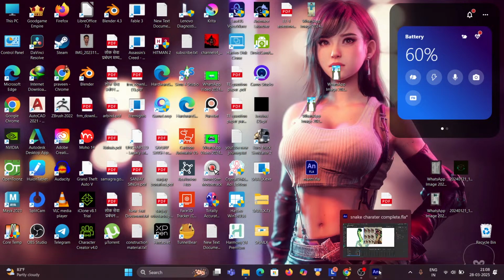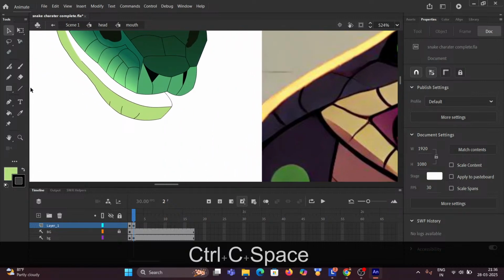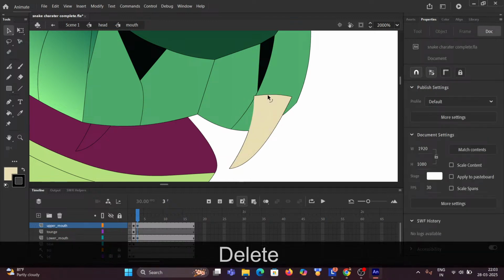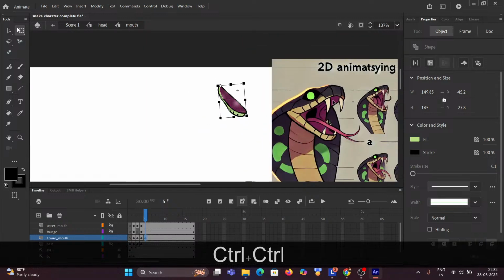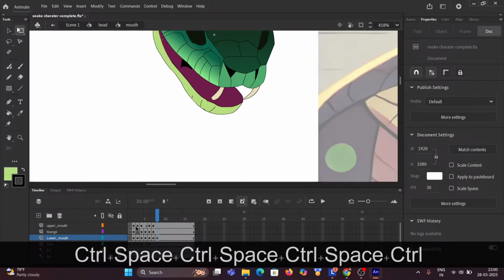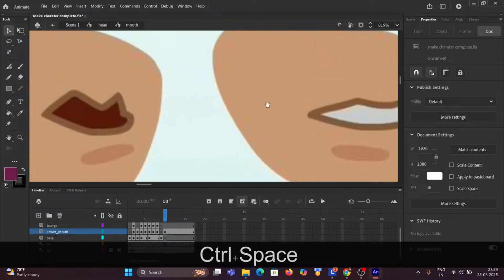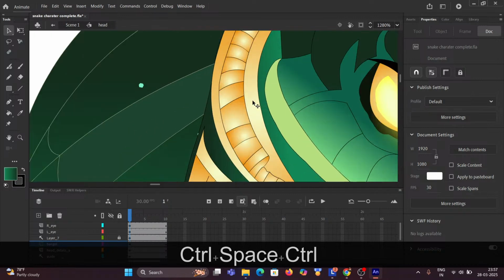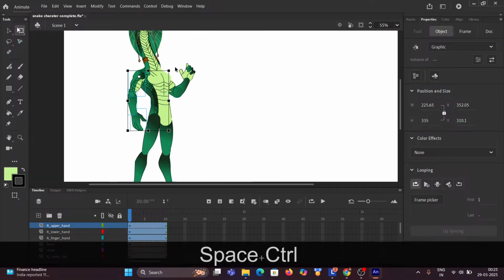part 11 Create Stunning Animations in Adobe Animate CC | Live Tutorial